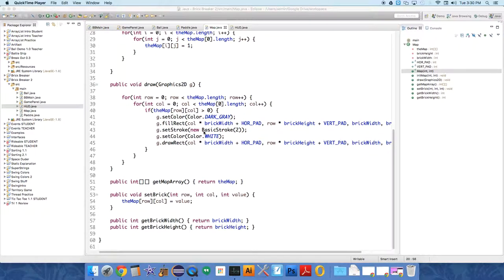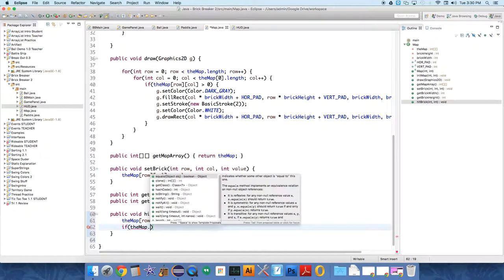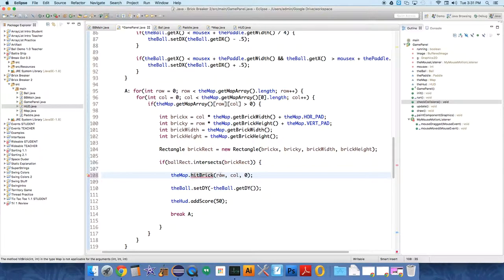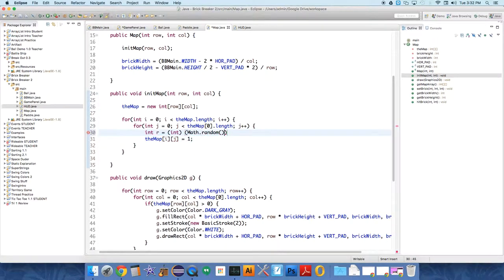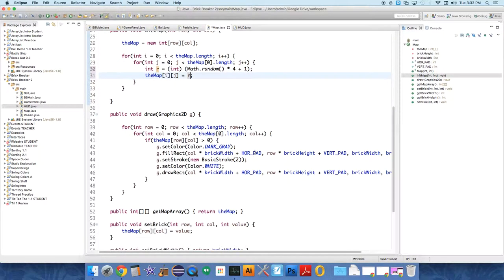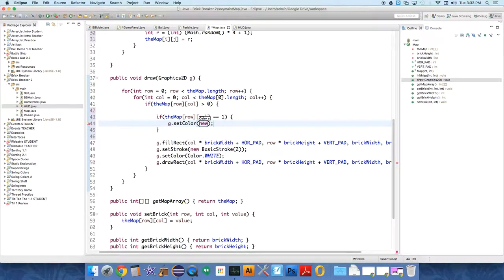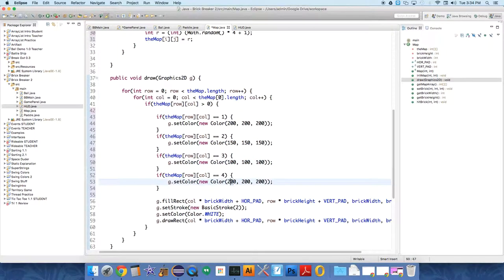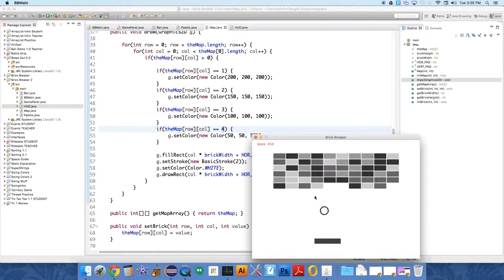Brick Breaker - Map Upgrade 1